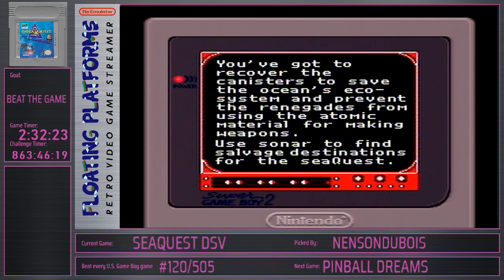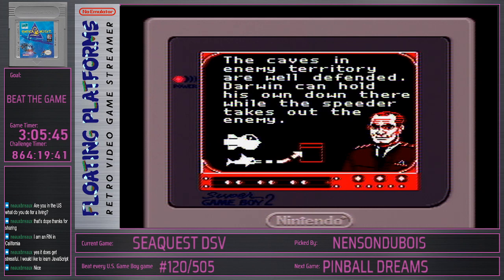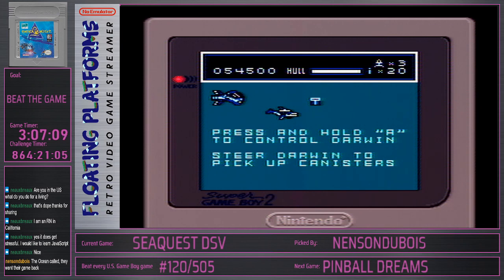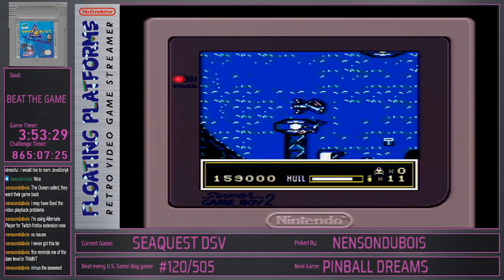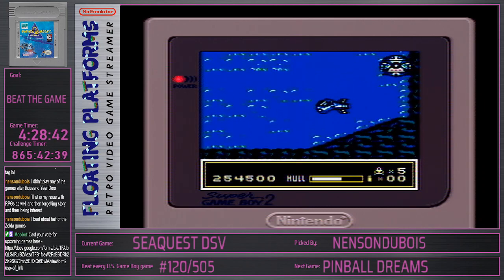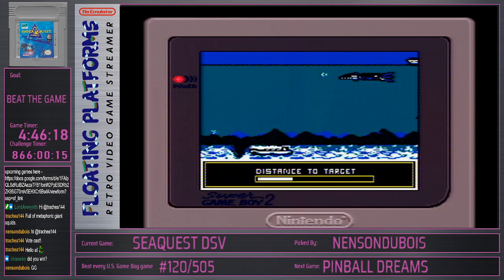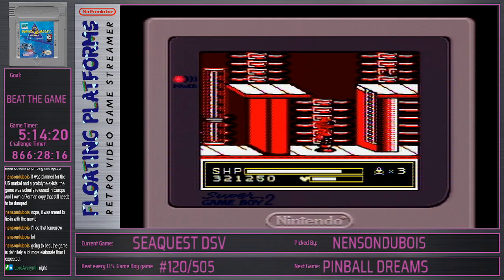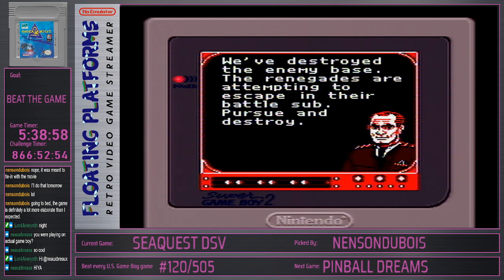SeaQuest DSV - Beat Every Original Game Boy Game #120/505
SeaQuest DSV
Goal: Beat the Game
Watch me attempt to beat every Original Game Boy Game released in the U.S. on original cartridges and hardware live